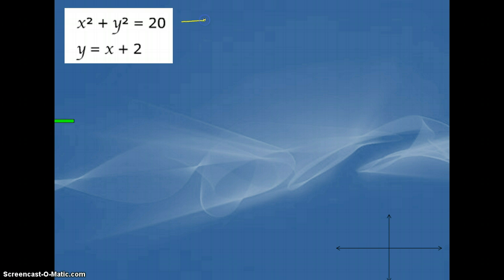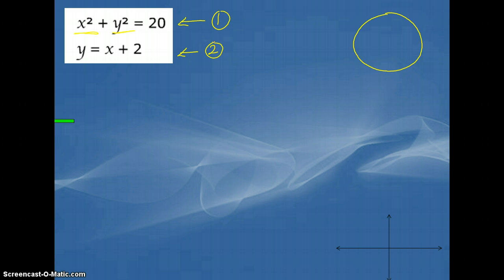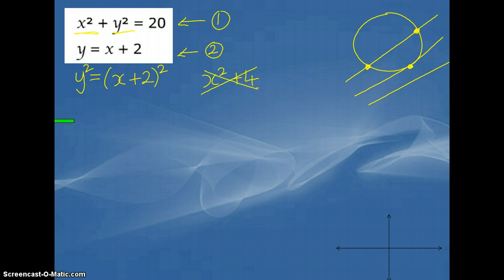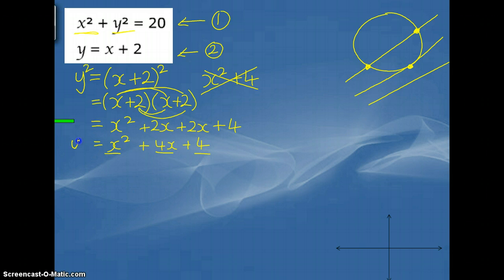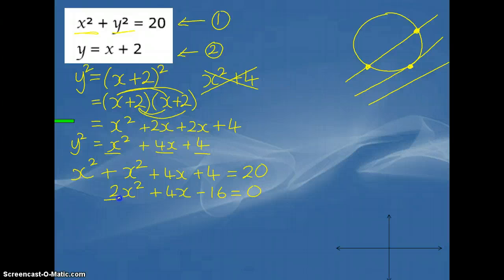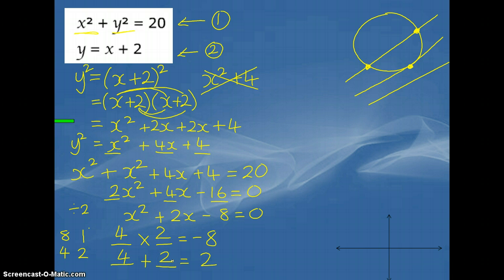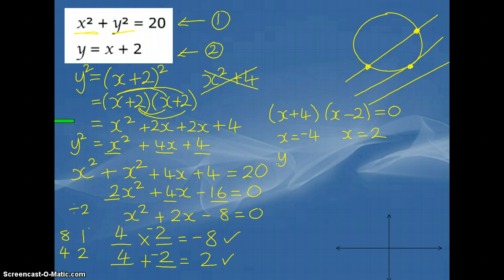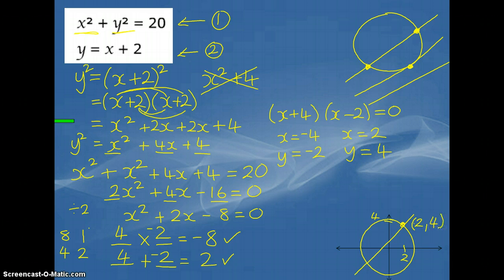Simaultaneous Equations - Circle and Linear Equations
How to solve Simaultaneous Equations with Circle and Linear Equations.